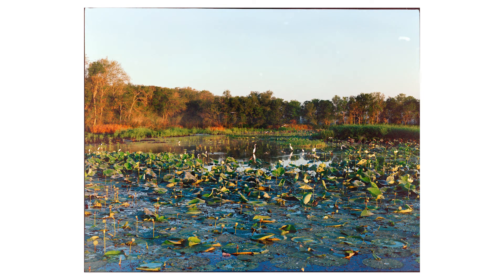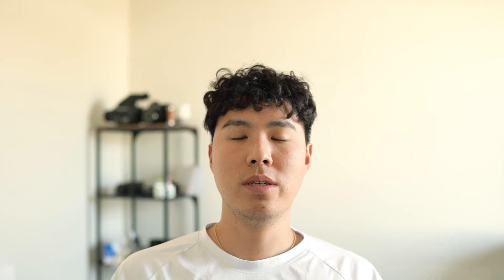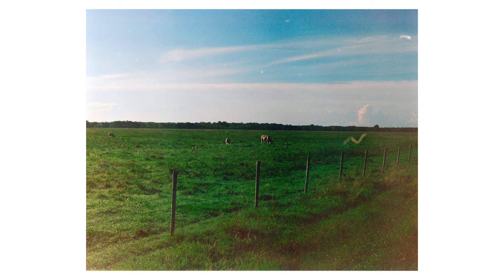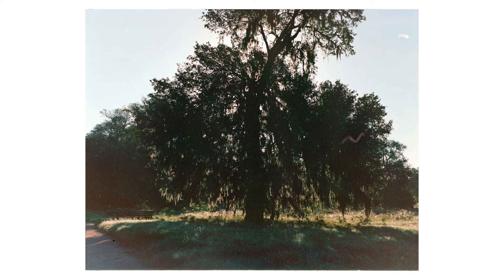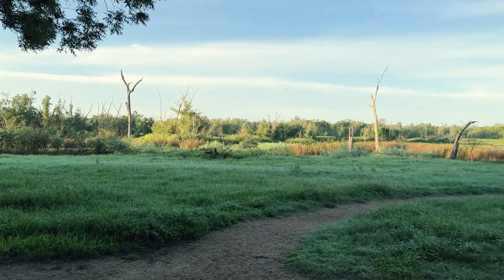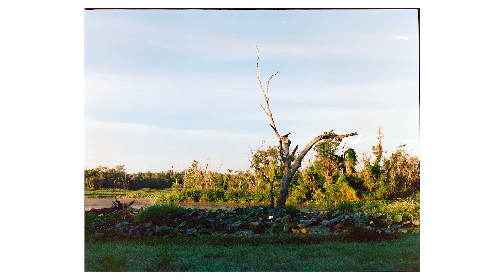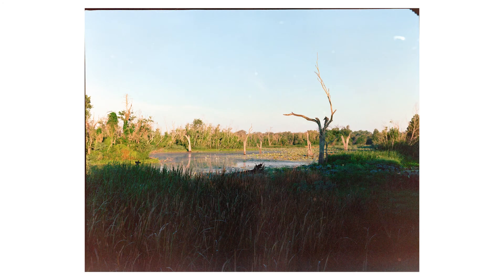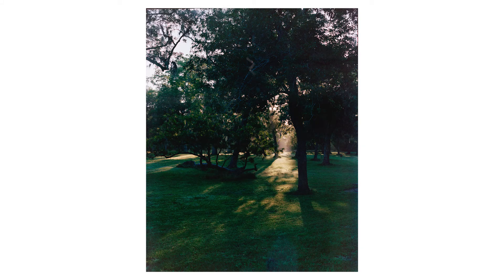Film Photography at Brazos Bend State Park (Pentax 6x7)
Took a visit to Brazos Bend State Park with my Pentax 6x7.